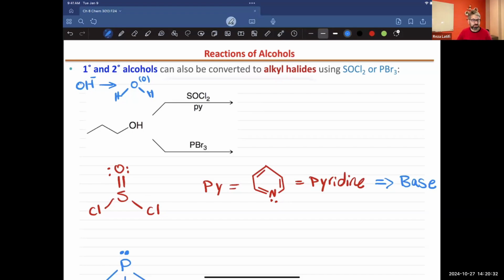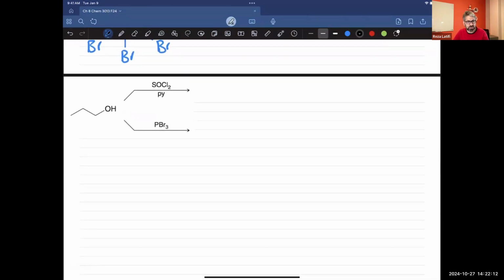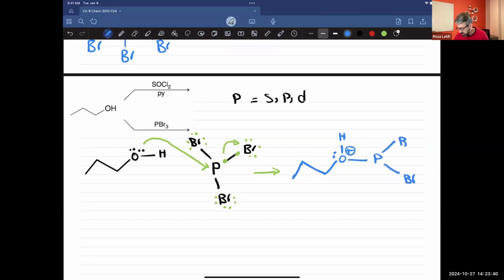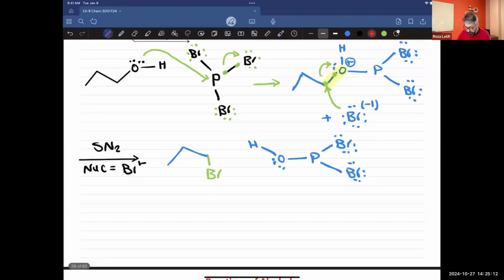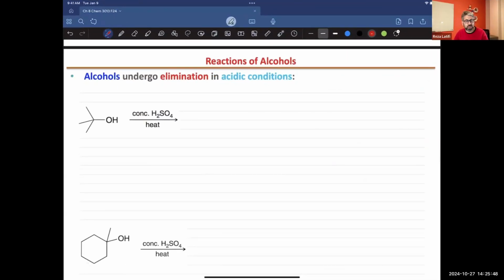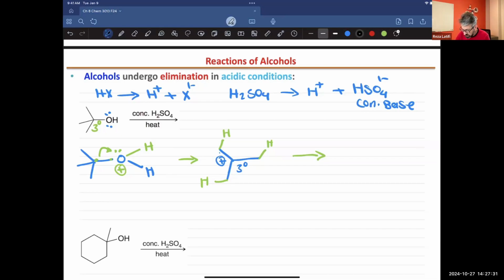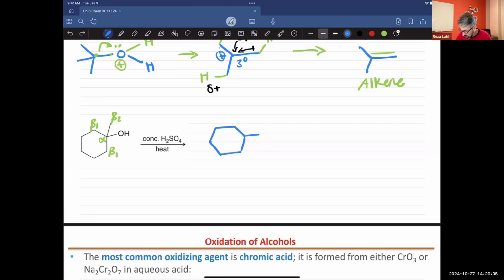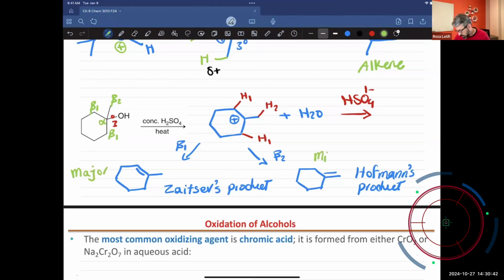CHEM 3013 sp25 Ch 8: 6th Lecture